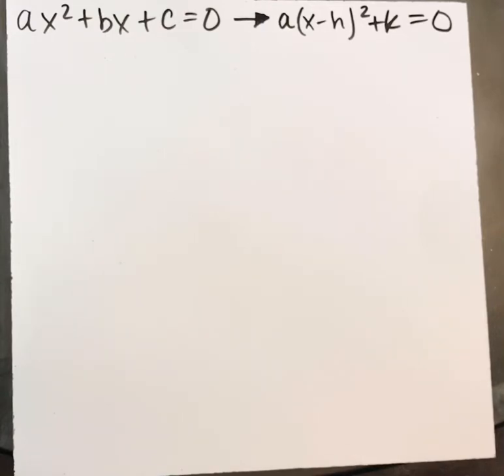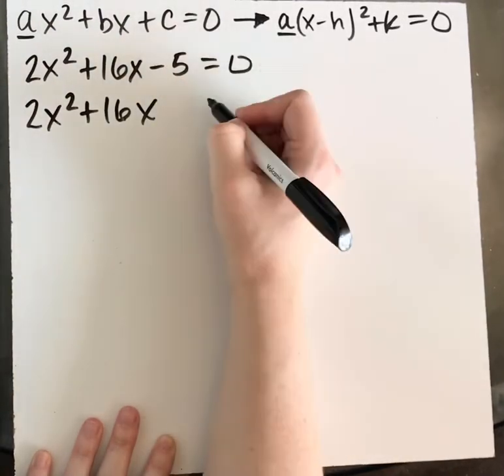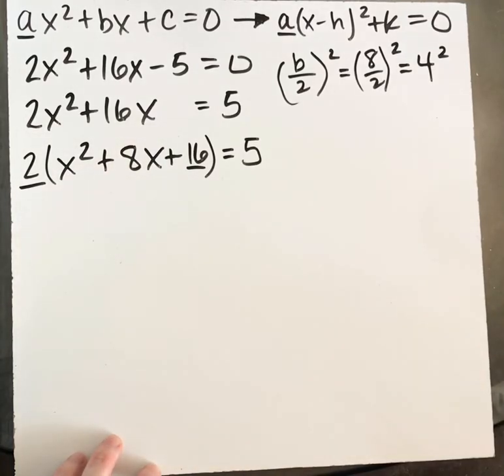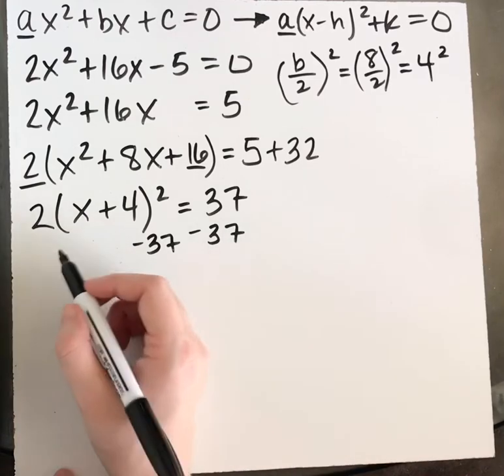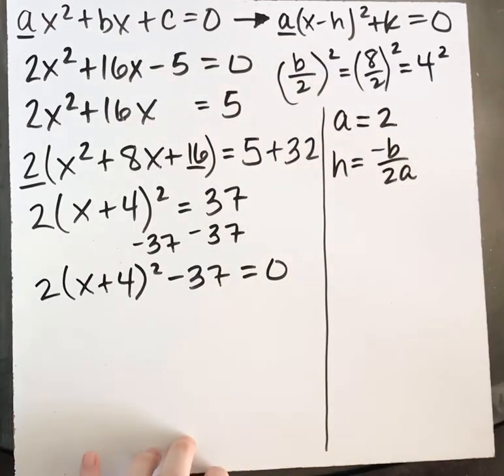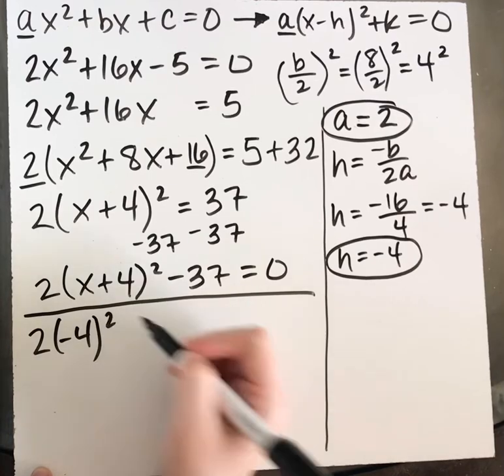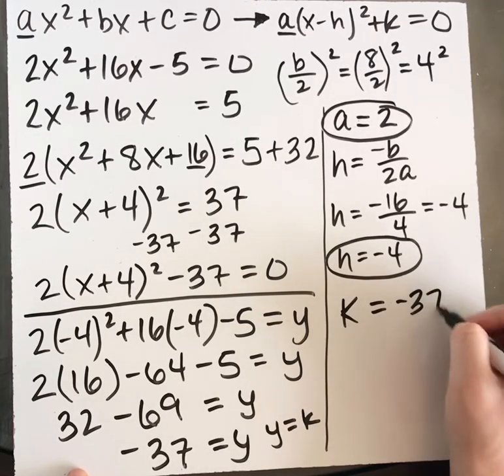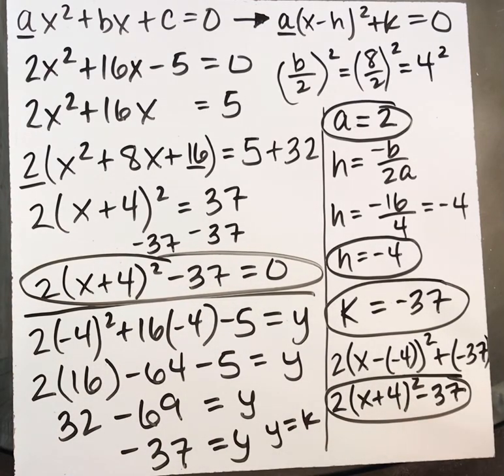Standard form to Vertex form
Converting forms of Quadratics